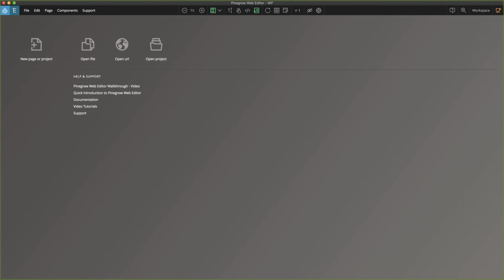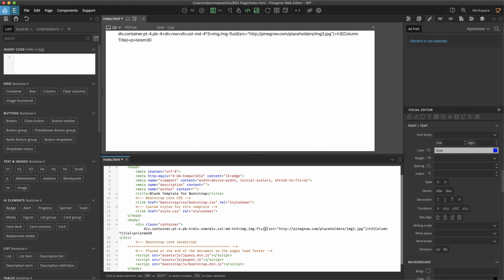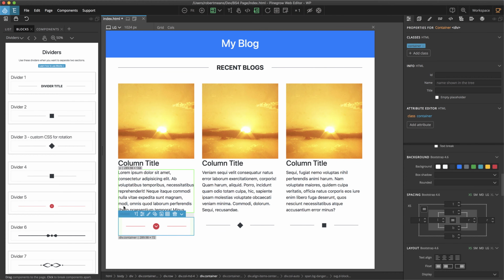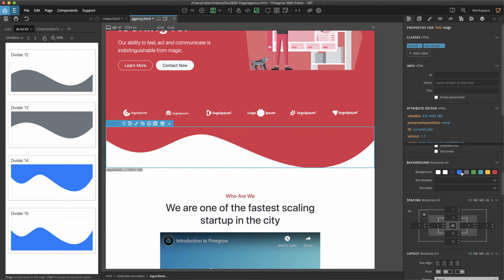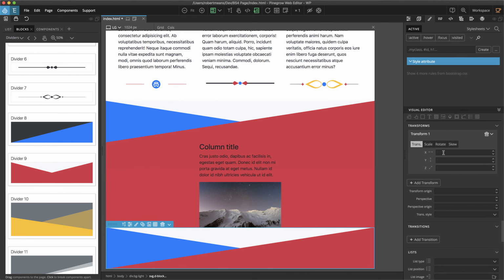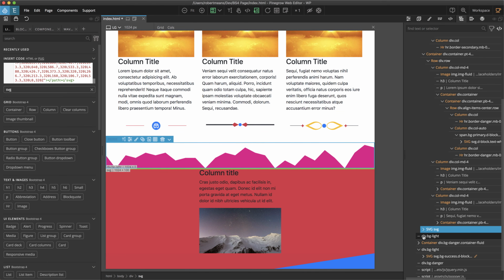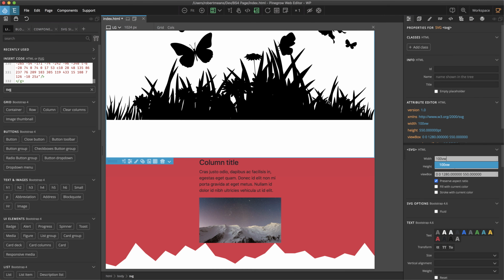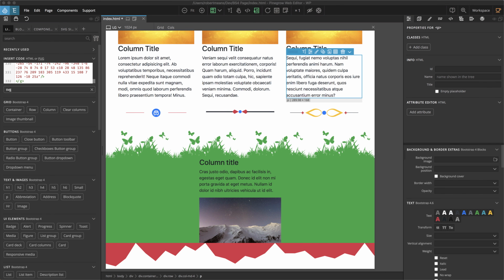Using custom page dividers in Pinegrow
In this tutorial we will look at how to use and style the built-in Pinegrow page dividers. We will also look at adding outside resources to our Library panel to use as custom dividers.